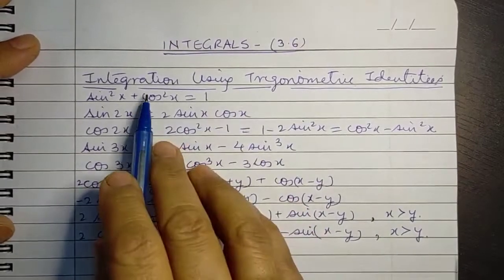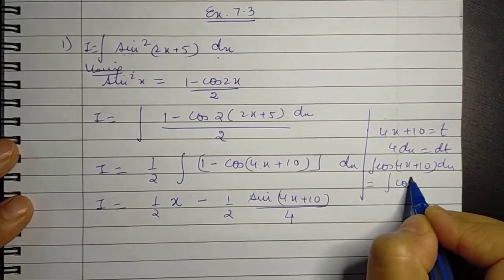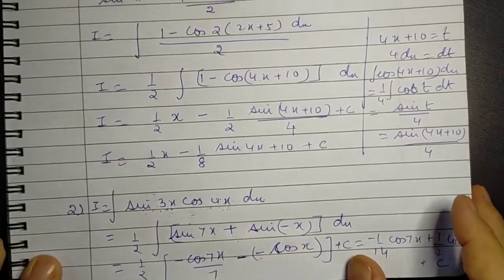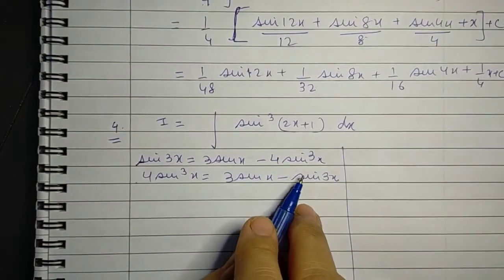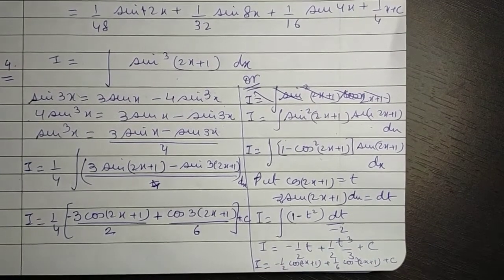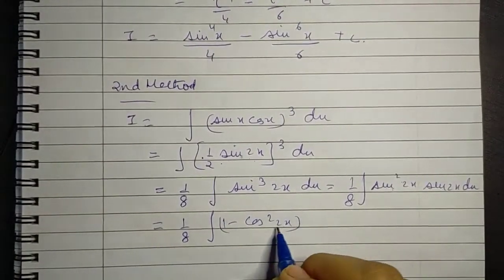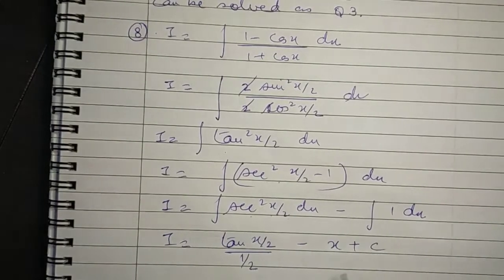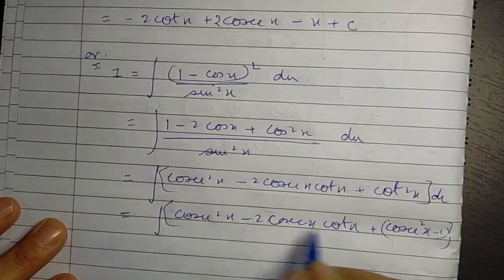XII-INTEGRALS : ( VIDEO-3.6)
INTEGRALS USING TRIGONOMETRIC FUNCTIONS & EX.  7.3